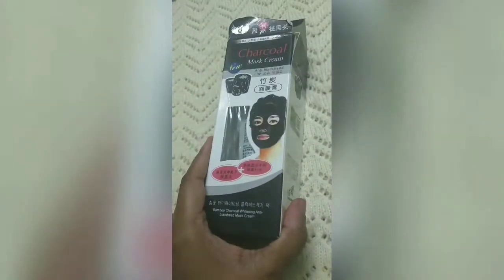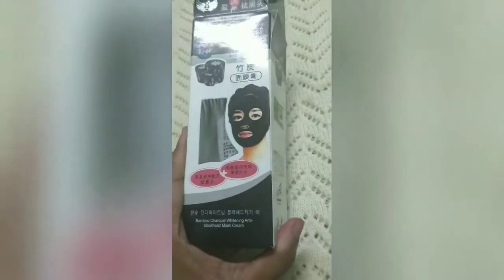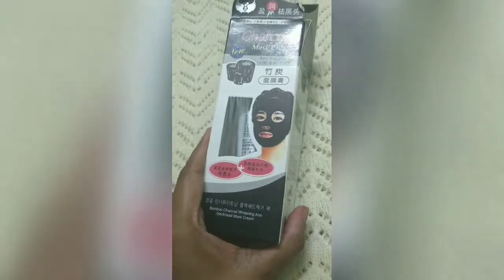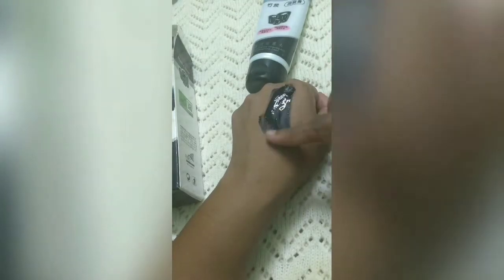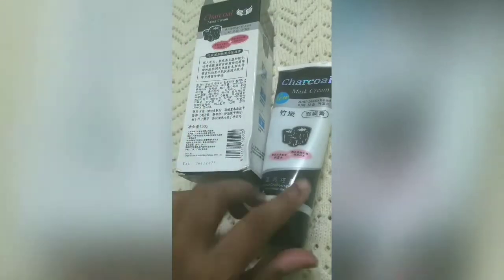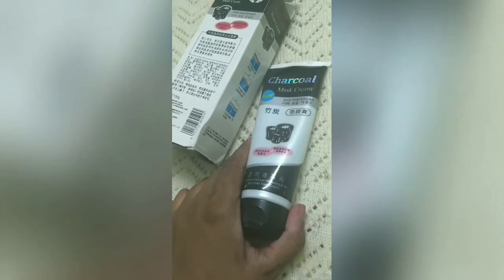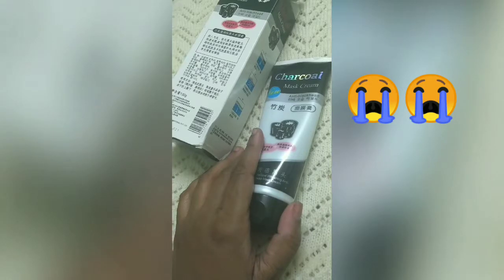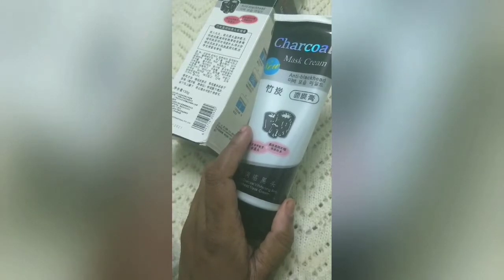Charcoal peel off mask - blackheads removal mask -worst experience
Korean blackheads n whiteheads removal mask cream